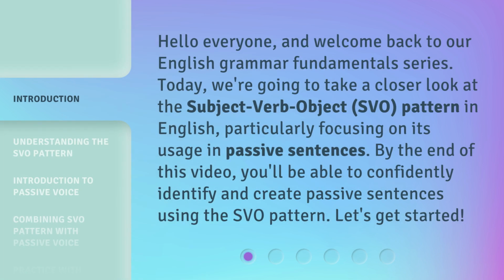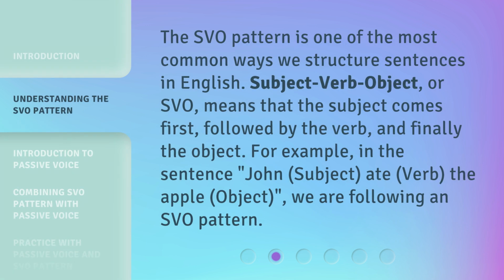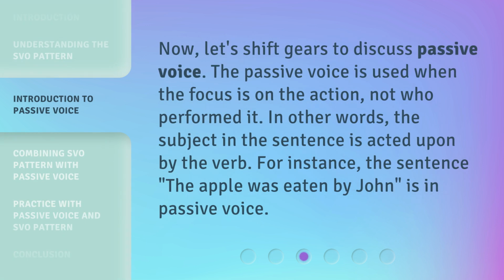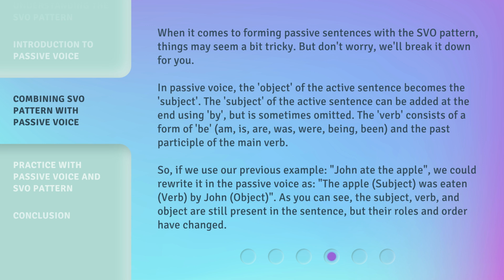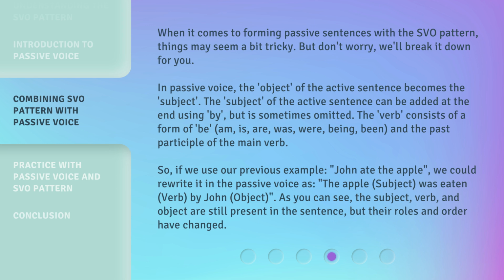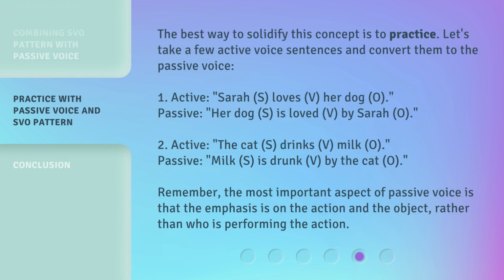Making Sense of Passive Sentences: A Dive into the SVO Pattern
Unlocking the Power of Passive Sentences: Mastering the SVO Pattern • Discover the secrets of passive sentences and the Subject-Verb-Object (SVO) pattern in English. Learn how to confidently identify and create passive sentences using the SVO pattern. Master the art of effective communication with this grammar fundamentals tutorial!

00:00 • Introduction - Making Sense of Passive Sentences: A Dive into the SVO Pattern
00:38 • Understanding the SVO Pattern
01:09 • Introduction to Passive Voice
01:33 • Combining SVO Pattern with Passive Voice
02:38 • Practice with Passive Voice and SVO Pattern